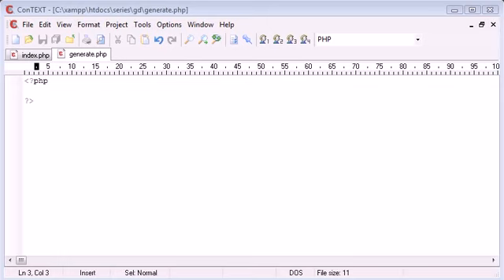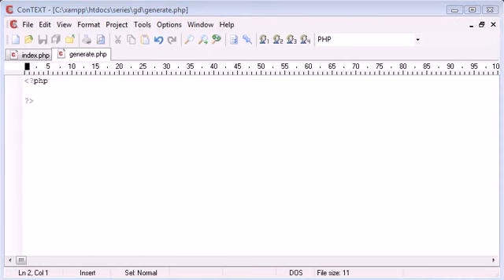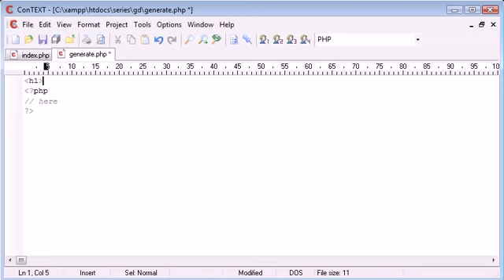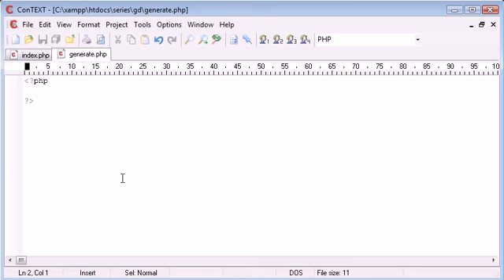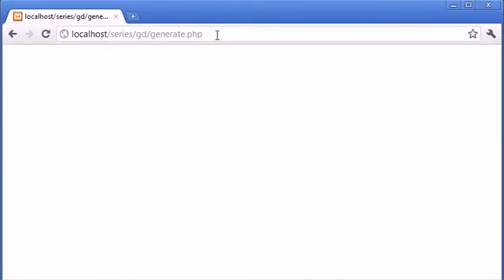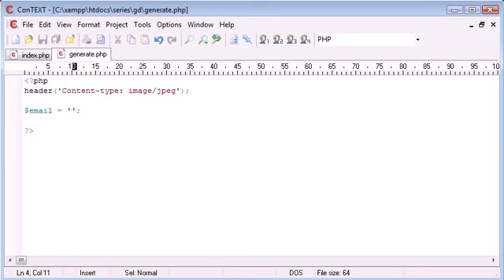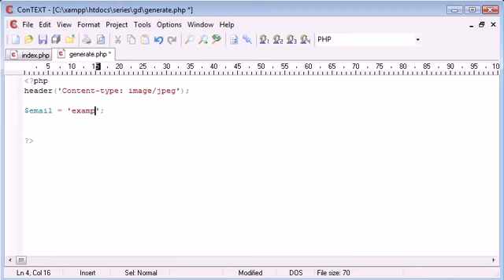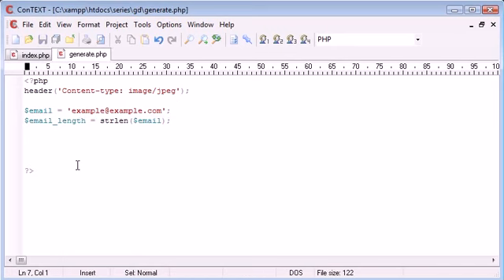Beginner PHP Protecting Email with String to Image Part 1 java training in jaipur